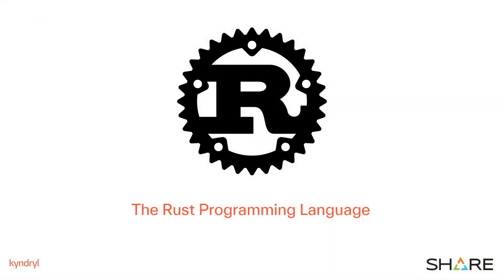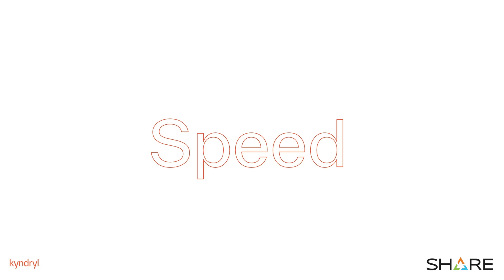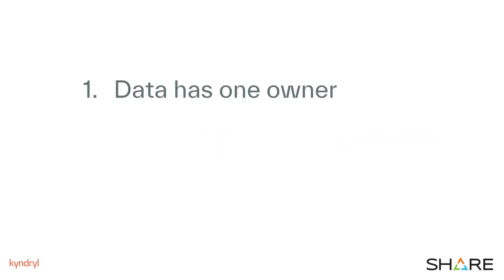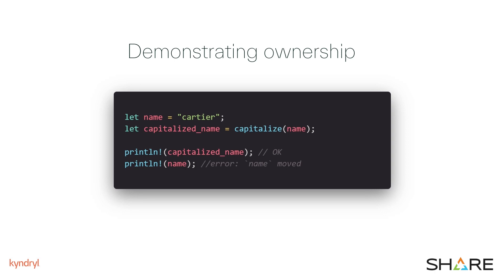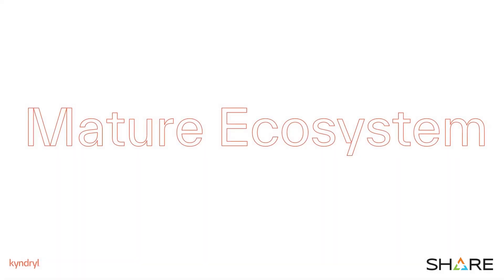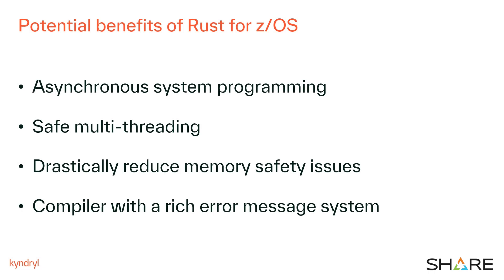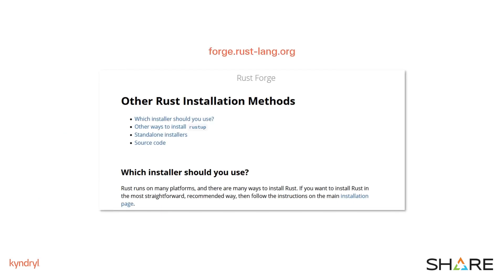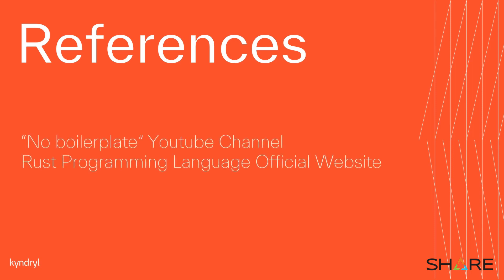Lightening Talk: Opportunities of the Rust language on Z